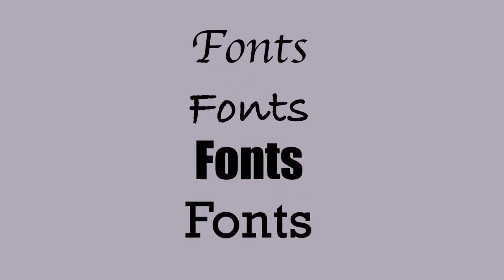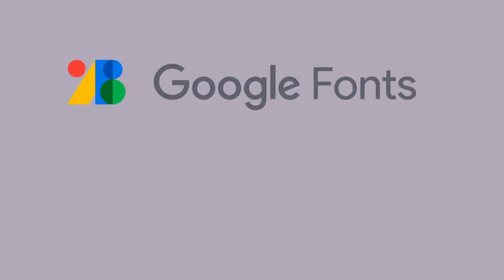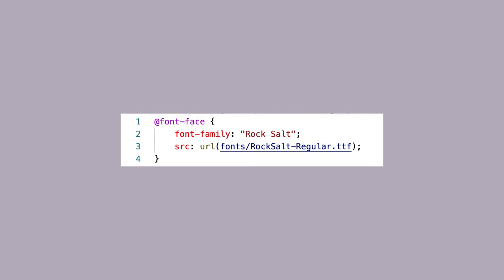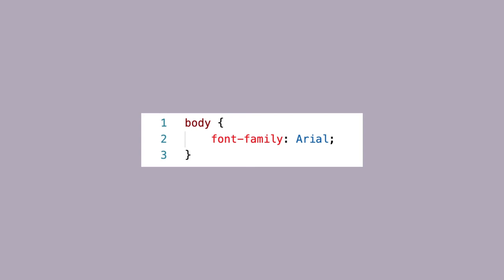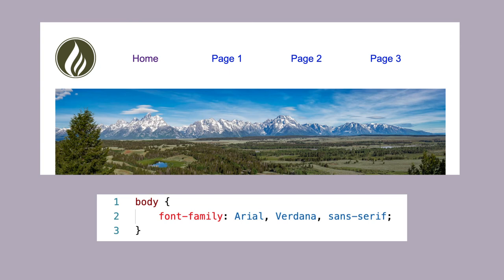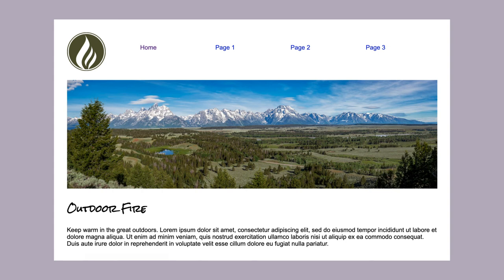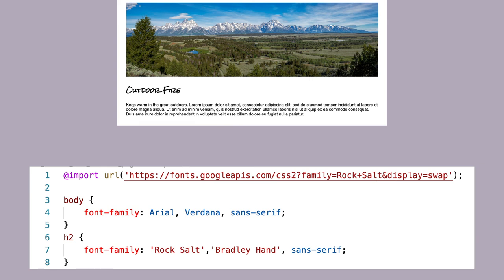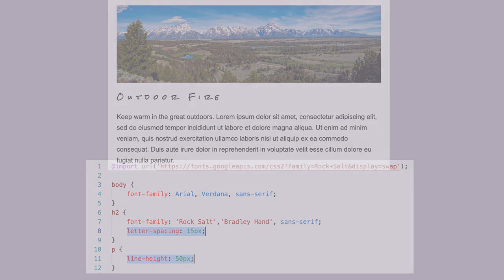Fonts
How to use different types of fonts on your web page